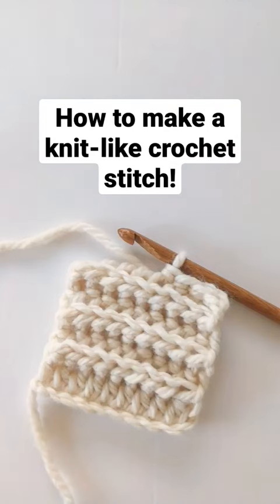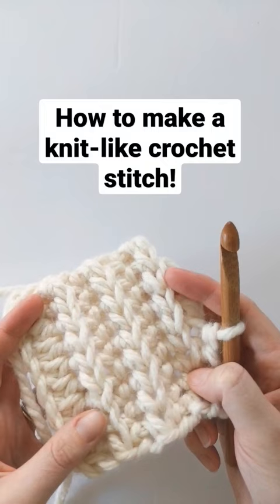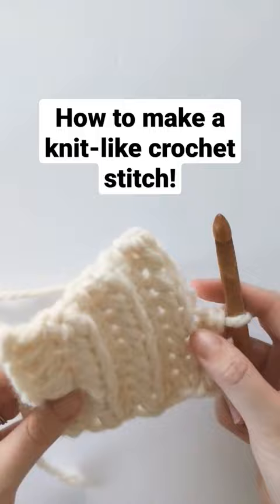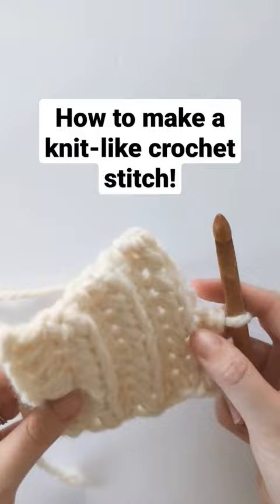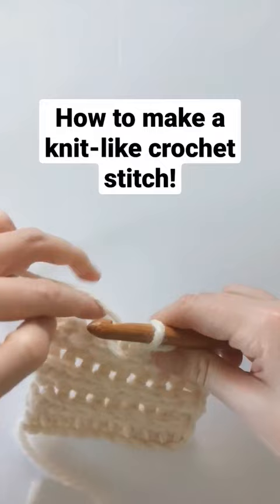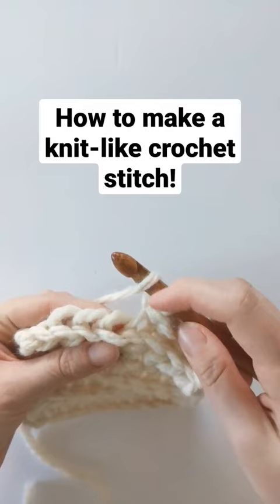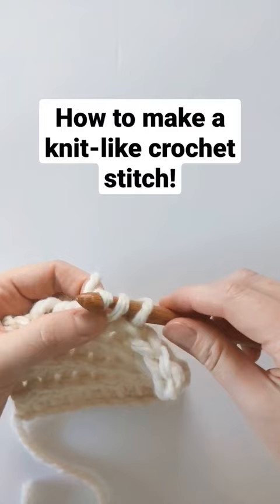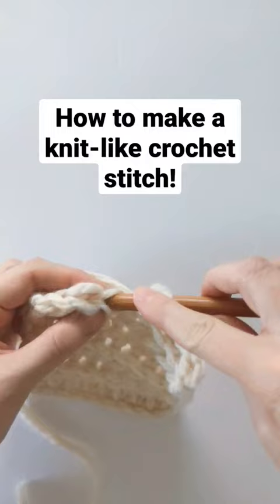Crochet a Knit-Like Stitch Using Only One Stitch!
Learn how to make a knit-like crochet stitch with this easy tutorial.